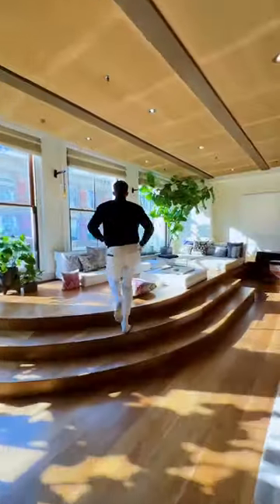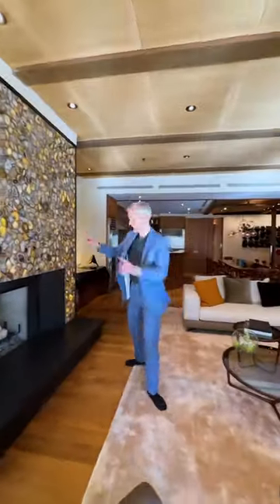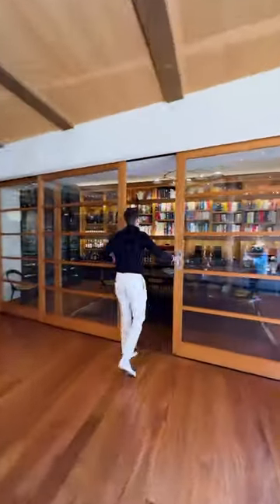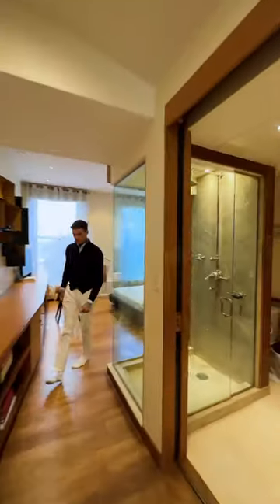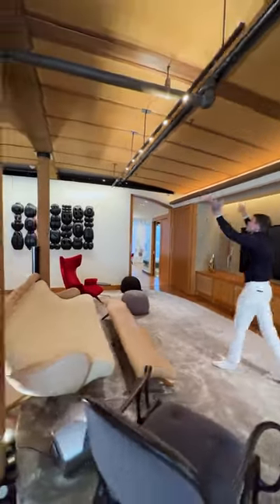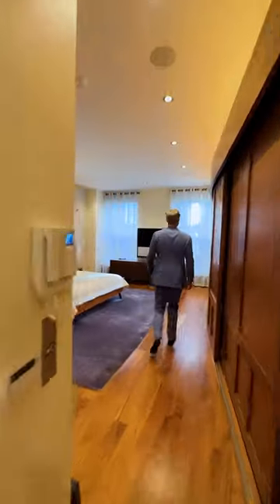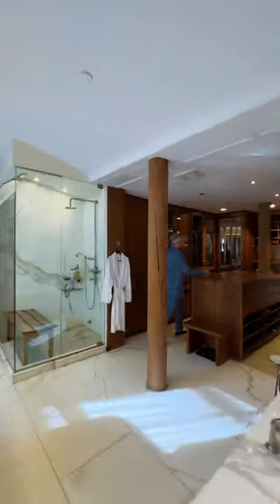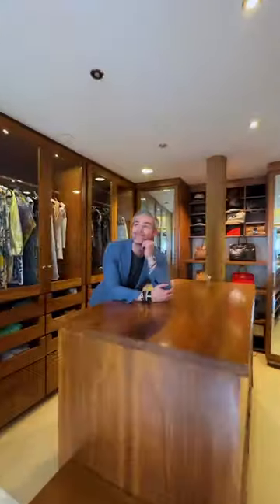INSIDE a Stunning SOHO Loft in New York City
What’s your favorite part of this stunning SOHO loft? 😎
Address: 60 Greene Street #4
Listing Agent: Ryan Serhant + Jonathan Normolle